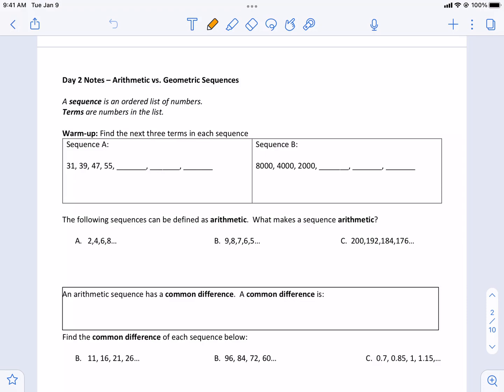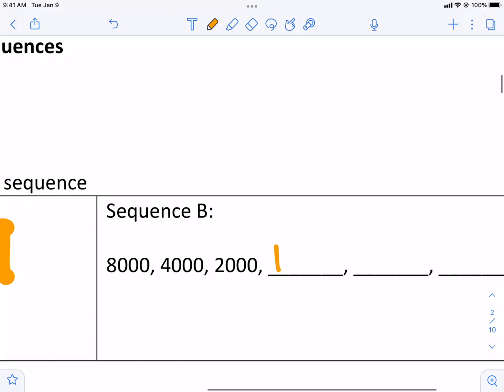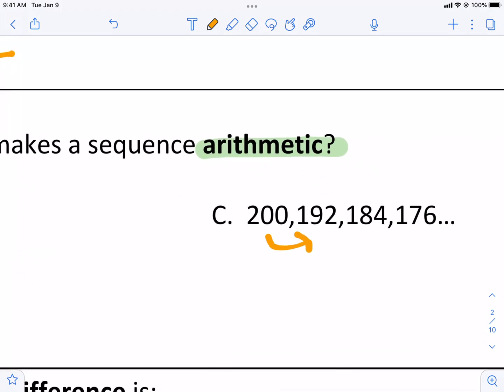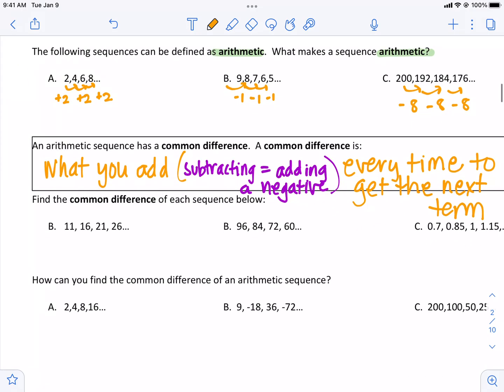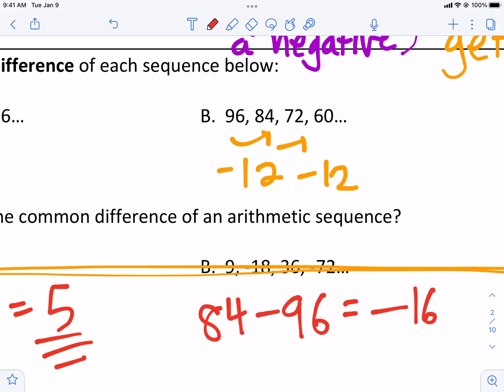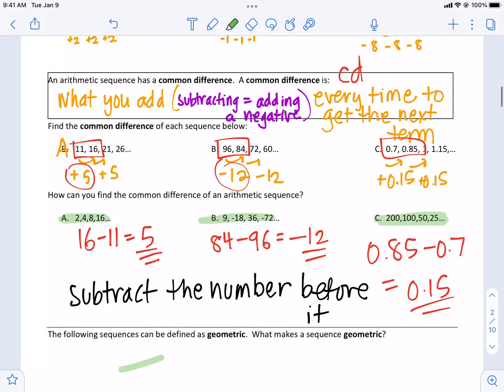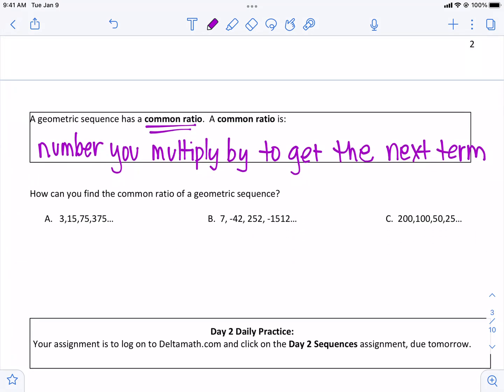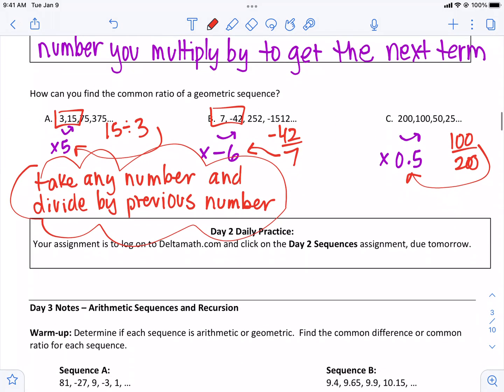Day 2 Arithmetic vs Geometric Sequences